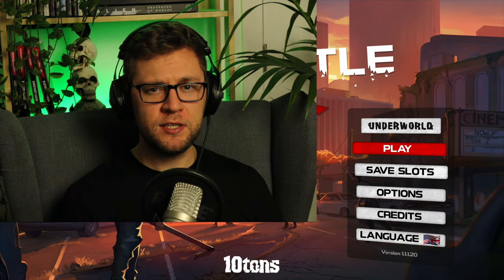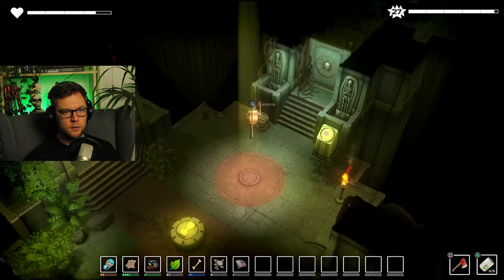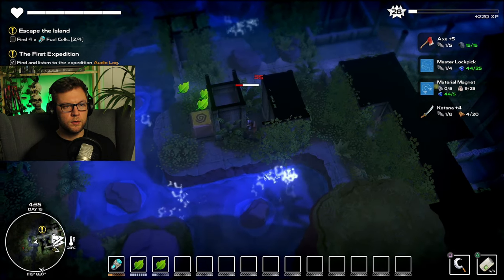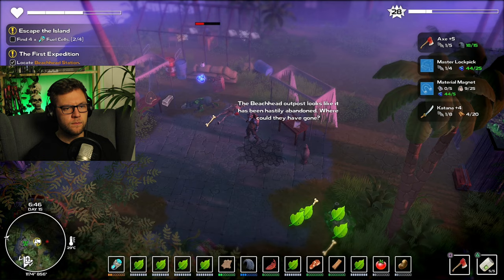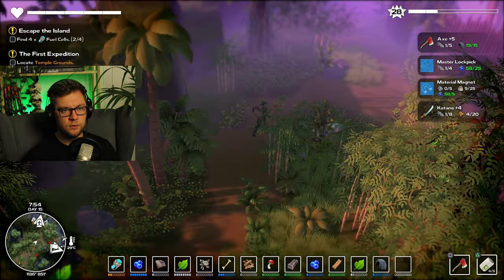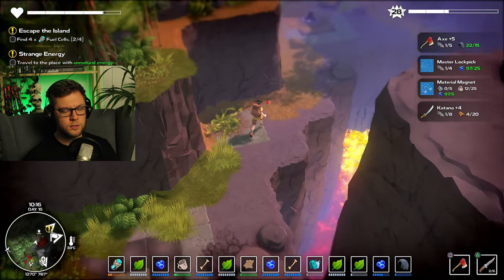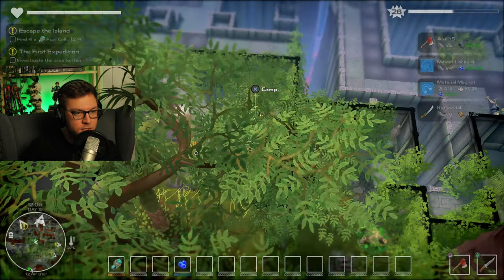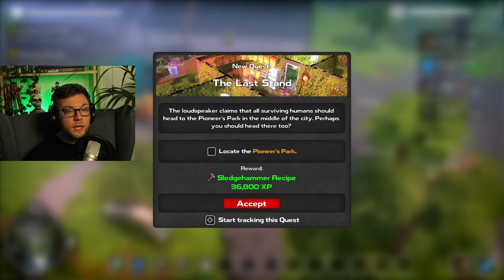The Old Loyal Champion (Not Anymore) | DYSMANTLE PS4 | EP11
PS4 - Zombies - Crafting - RPG elements - Survival - Story, That should sum it up
And of course some Tea and Chill And A Blanket